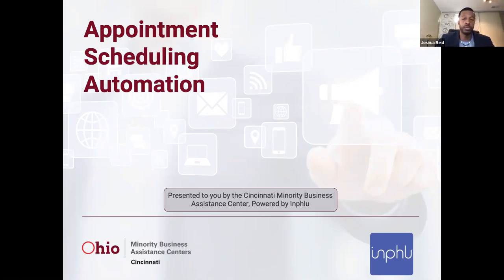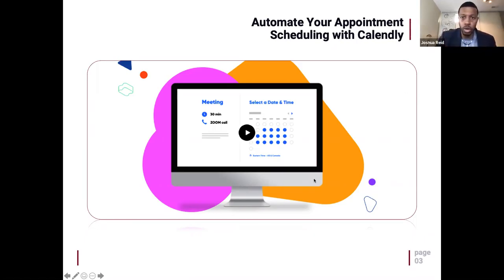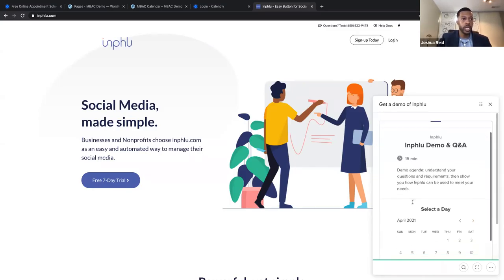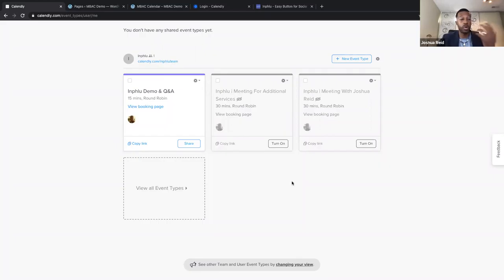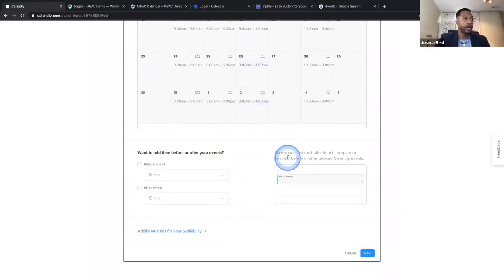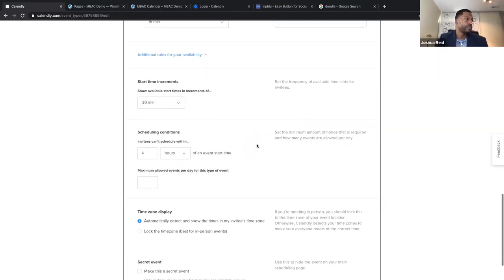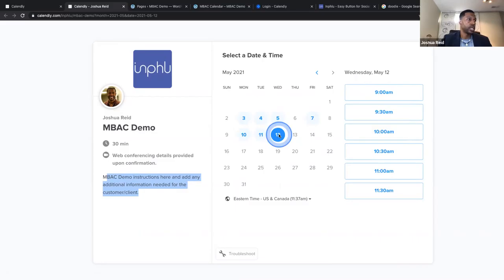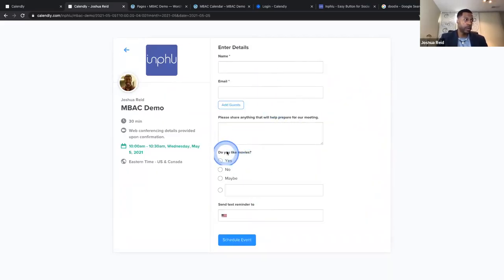Appointment Scheduling Automation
This course will walk you through how to use Calendly with a step-by-step tutorial.